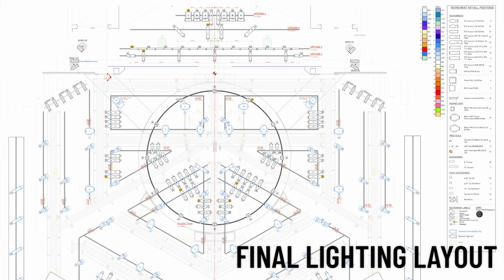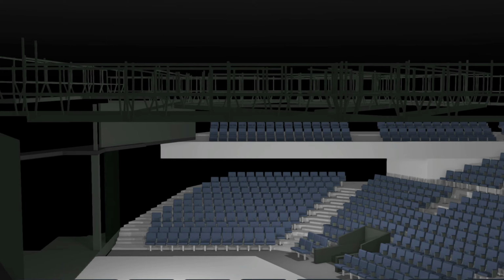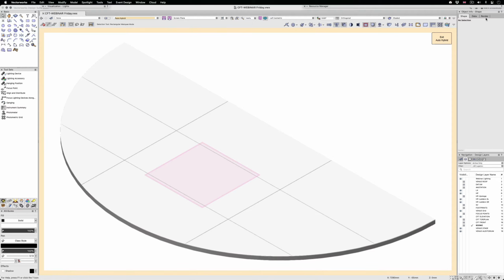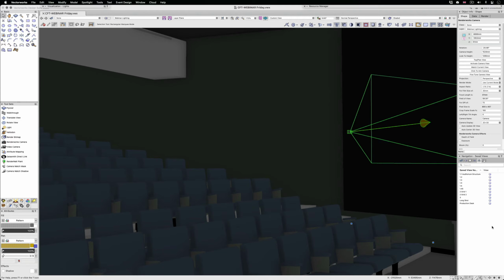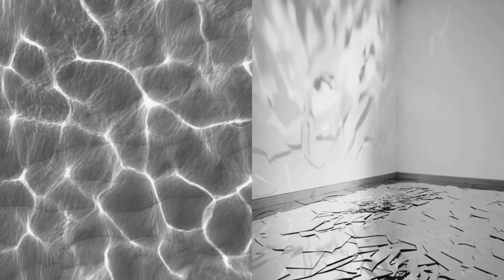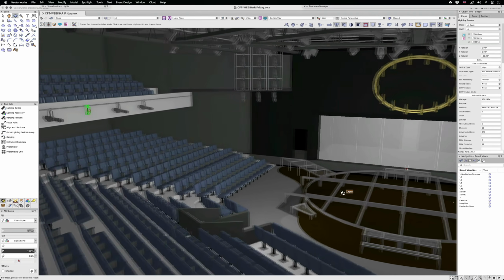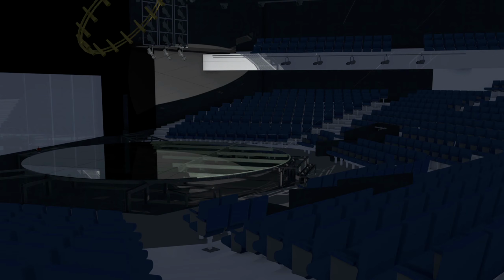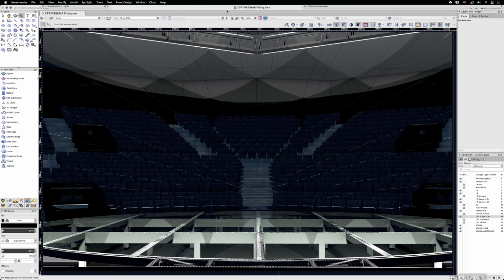Model in 3D to Evaluate Light and Reflections